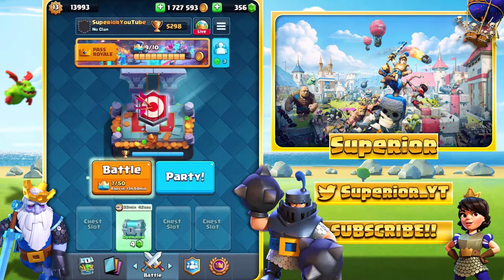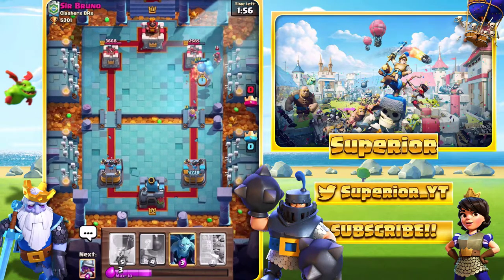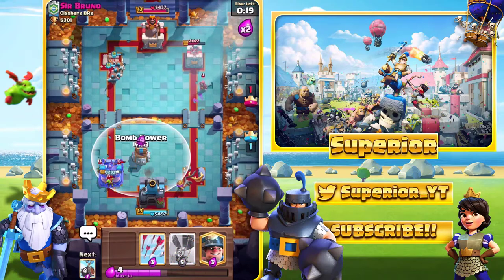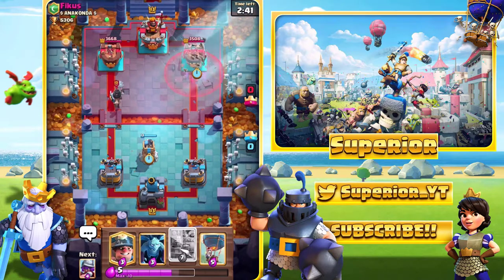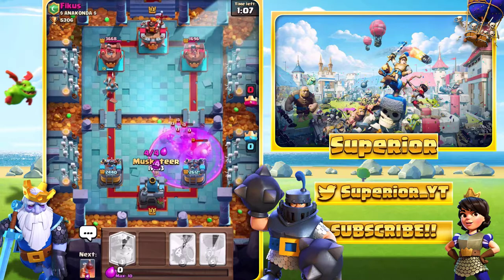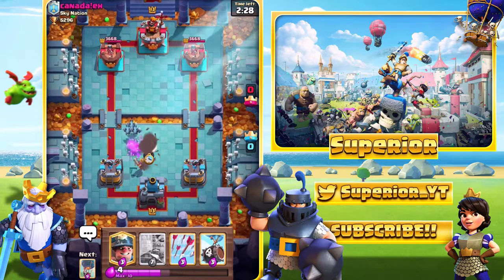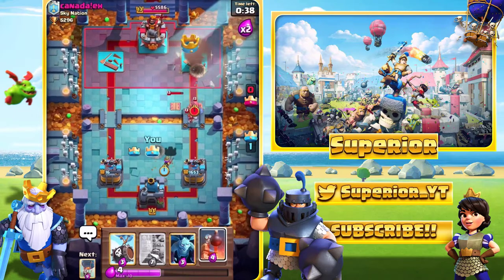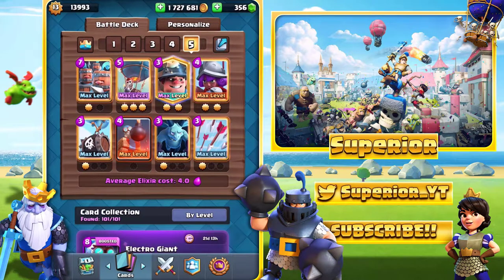THE BEST BALLOON DECK IN CLASH ROYALE! #1 *NEW* Balloon Deck in Clash Royale! **NO SKILL REQUIRED**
Hey guys, today I'm showing you a new deck that includes the Balloon! The balloon is so OP and is pretty much always guaranteed to get the death damage unless they have a heavy spell or a building. I enjoy using the balloon a lot as it's quite OP in my opinion. :D

I upload Clash Royale videos like strategy, tutorials, gameplays and guides or even random fun videos. My channel is inspired mainly inspired by Sirtag, Clash with Ash and Chief Pat. I help all levels out from level 1 decks to level 13 decks.